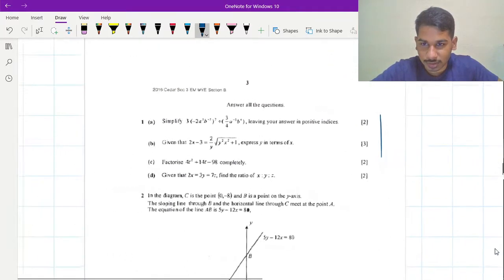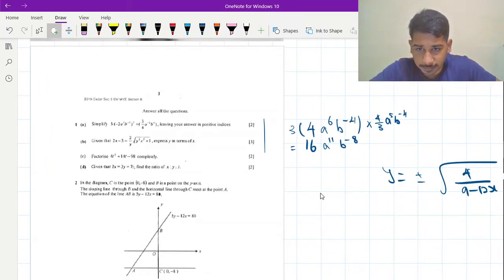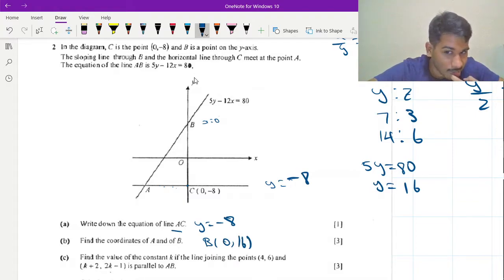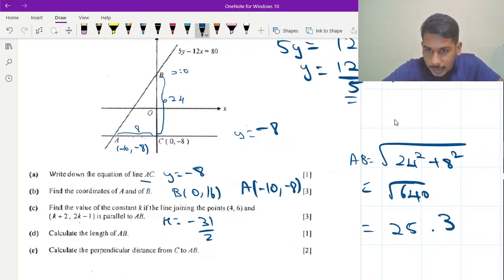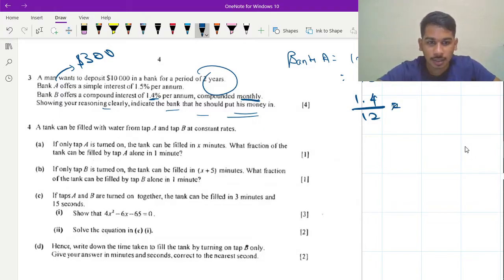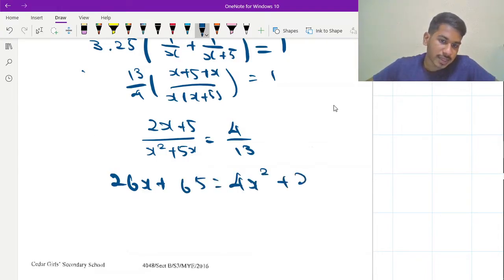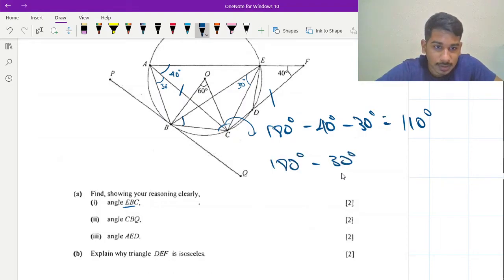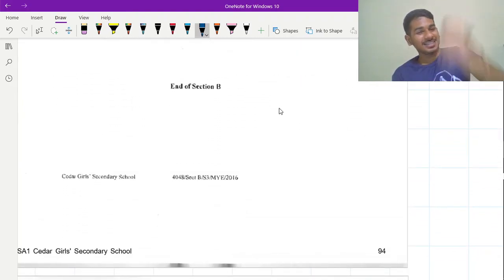Sec 3 E-Math SA1, Part 2 - Into The Mind Of An "A" Student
This is part 2 of me doing Cedar Girls SA1 E-Math Paper